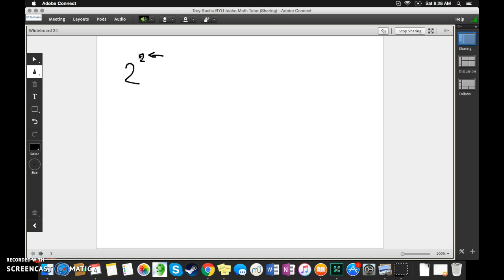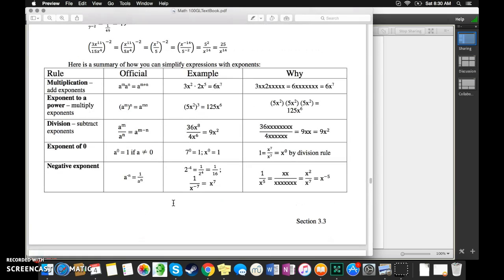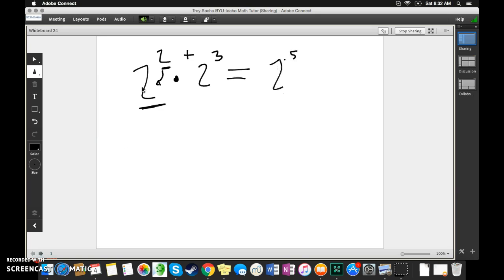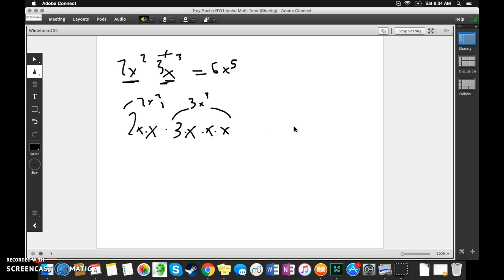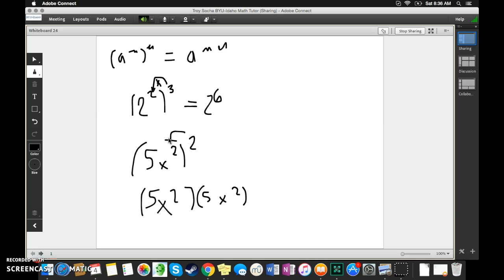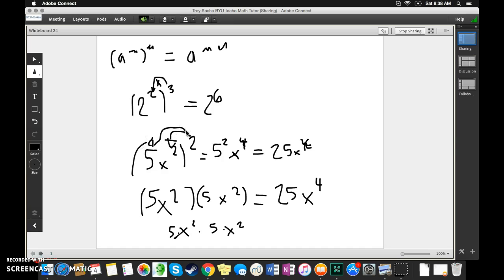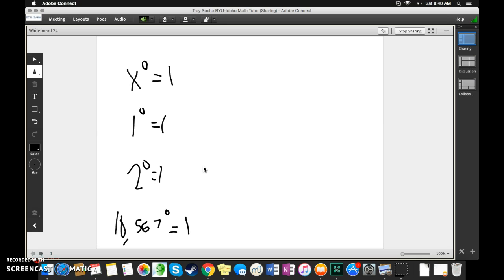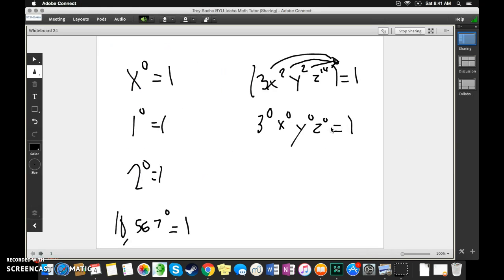Laws of Exponents Video 1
PO